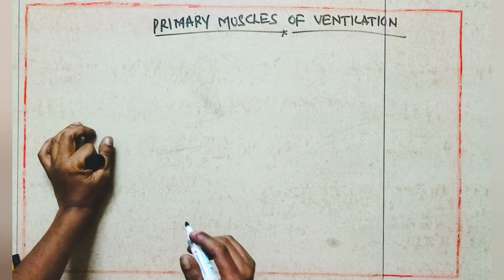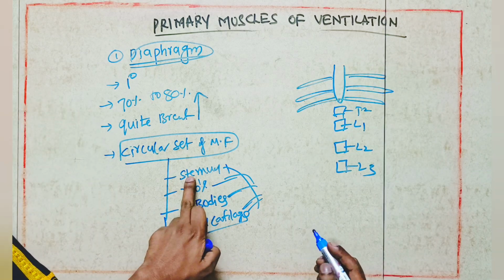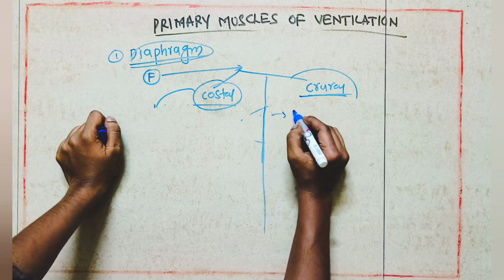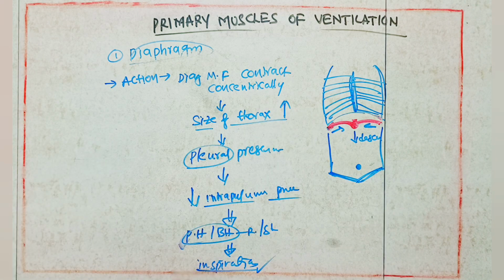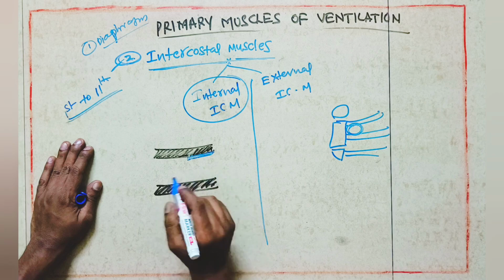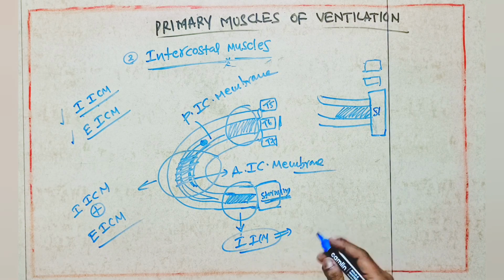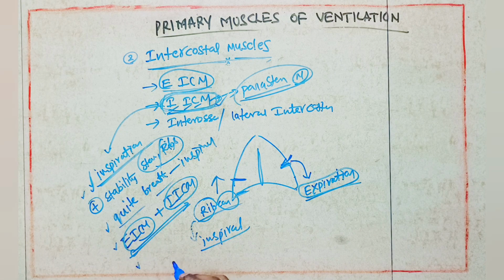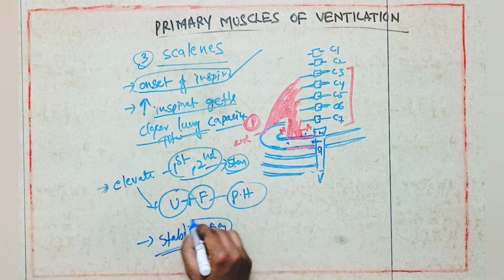Primary muscles of ventilation